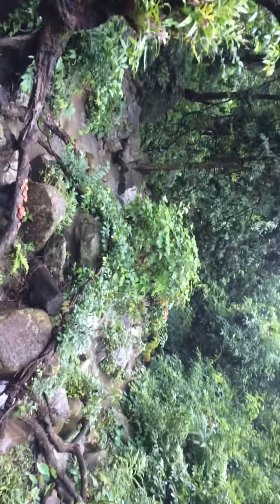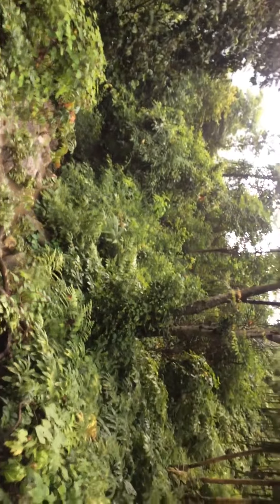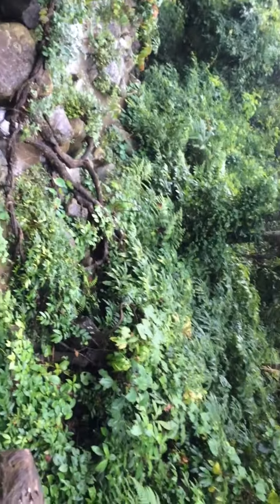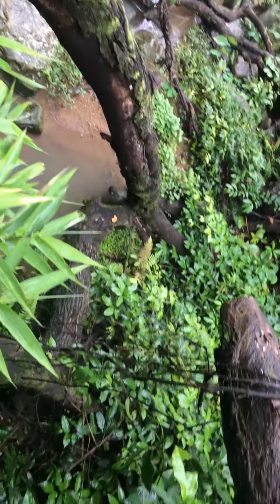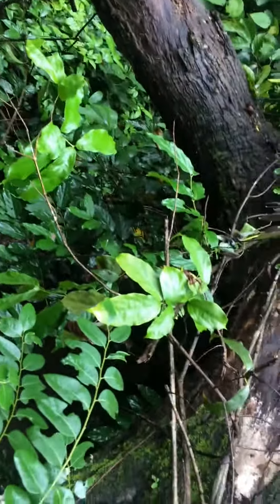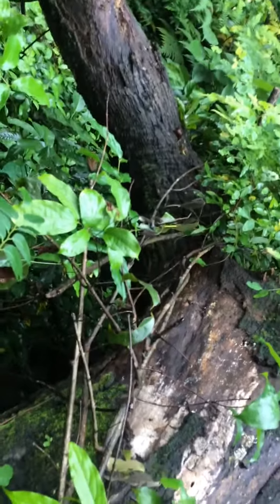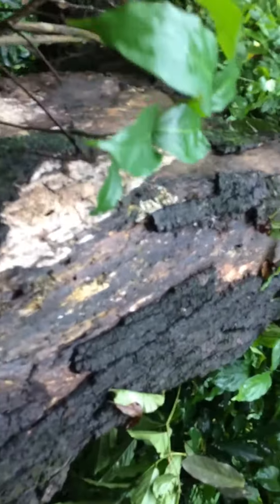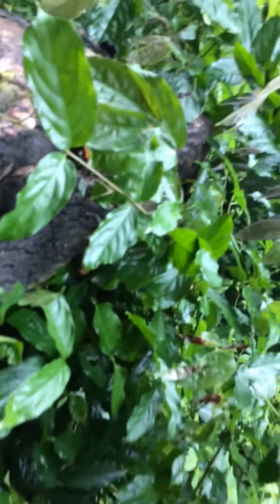August 14, 2018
नेपालमा पाइने जंगली च्याउ